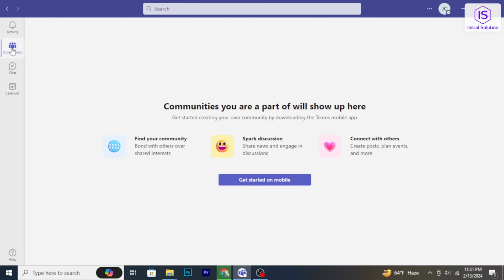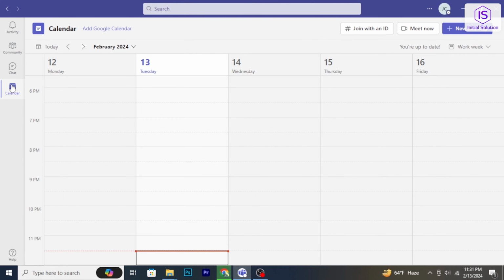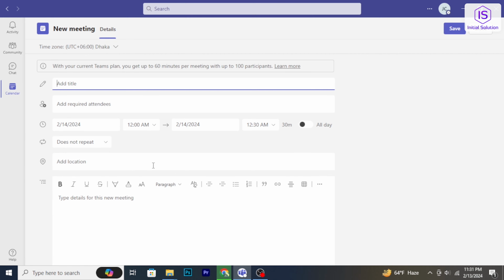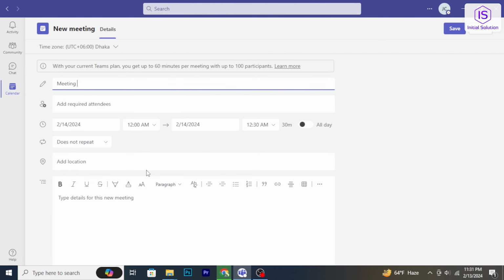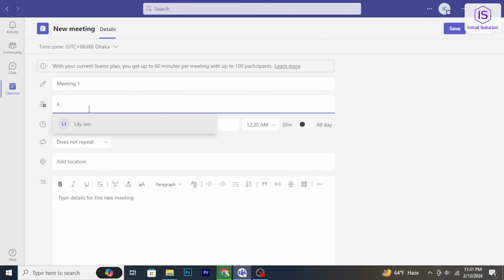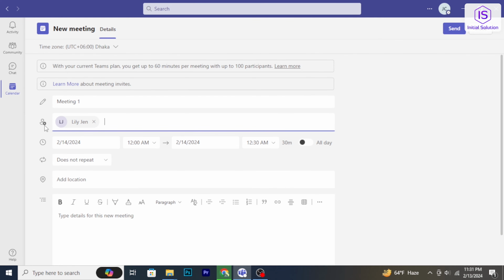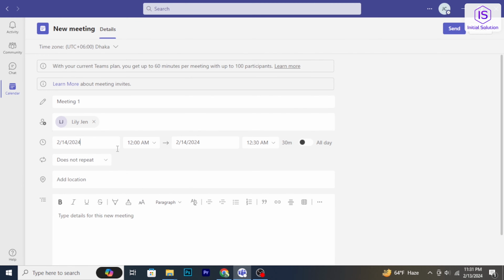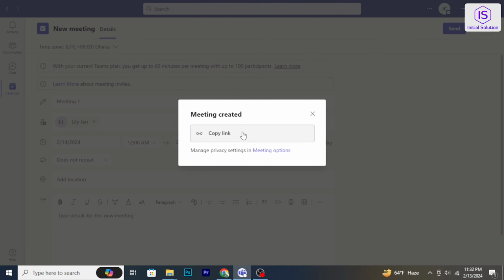🌐 How to Send Microsoft Teams Meeting Invite: Quick Guide | Initial Solution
In this quick guide, we'll walk you through the steps to send a meeting invite using Microsoft Teams, allowing you to schedule and organize meetings seamlessly.

📌 Step-by-Step Guide:

Open Microsoft Teams: Launch Microsoft Teams on your computer or mobile device.
Go to Calendar: Navigate to the Calendar tab in Microsoft Teams.
Schedule New Meeting: Click on "New Meeting" or the "+" icon to schedule a new meeting.
Enter Meeting Details: Fill in the meeting title, date, time, duration, and other relevant information.
Add Participants: Invite participants by typing their email addresses or selecting them from your contacts list.
Set Meeting Options: Customize meeting options such as meeting recurrence, visibility, and notification settings.
Send Meeting Invite: Click on "Send" or "Save" to send the meeting invite to participants.